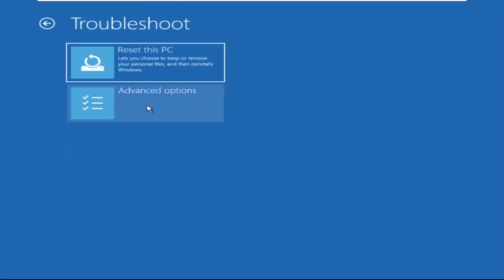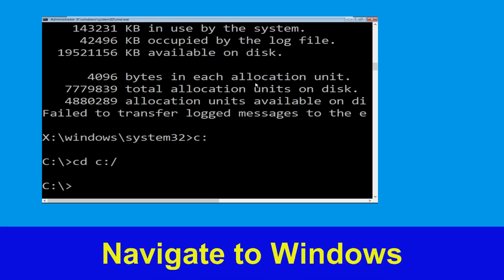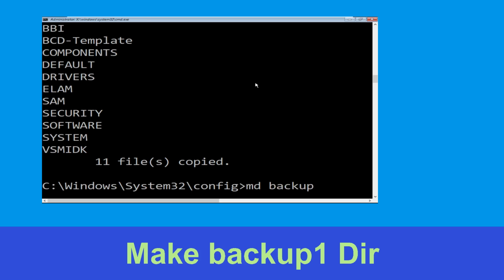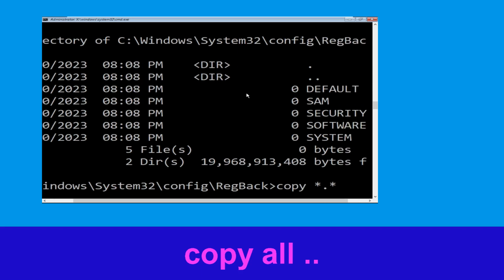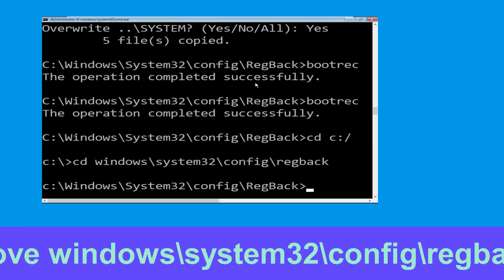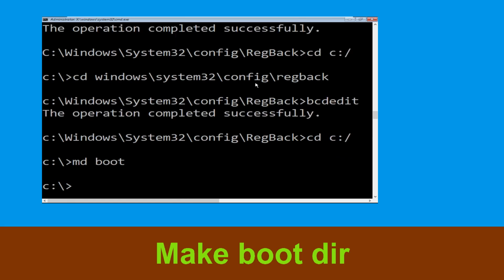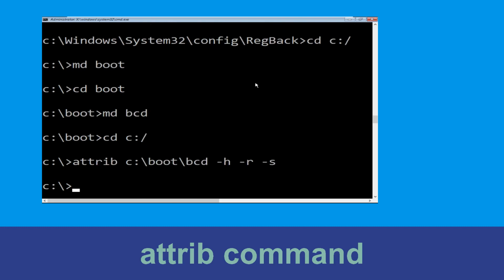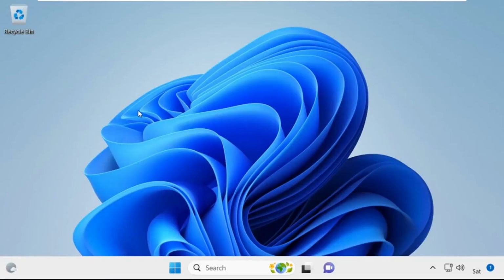HP Laptop - 0x00000034 CACHE_MANAGER Blue Screen Error Fix Windows 10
0x00000034 CACHE_MANAGER Blue Screen Error Fix Windows 10

• IRQL_NOT_LESS_OR_EQUAL Error
• BAD_POOL_CALLER Error

00:00 Intro 0x00000034 CACHE_MANAGER Blue Screen Error Fix Windows 10
00:10 Step 1 Automatic Repair Screen00:15 Step 2 Advaced Options00:25 Step 3 Troubleshoot Menu00:35 Step 4 Command Prompt00:45 Step 5 Follow Commands0x00000034 CACHE_MANAGER Blue Screen Error Fix Windows 10